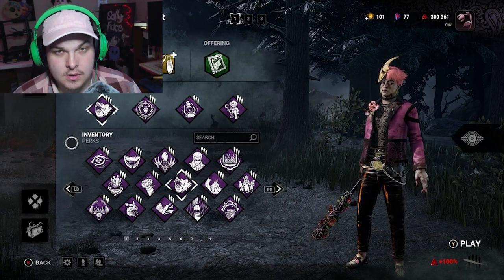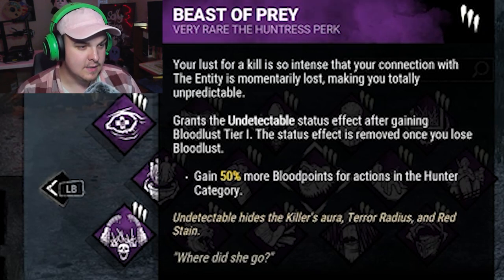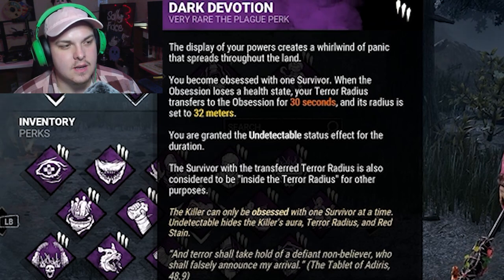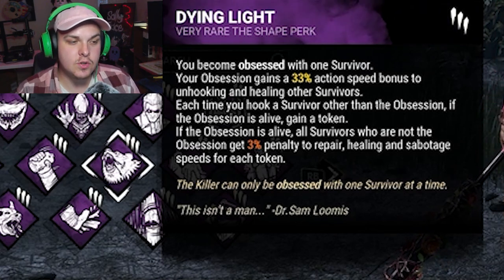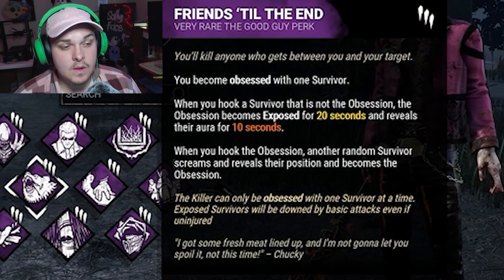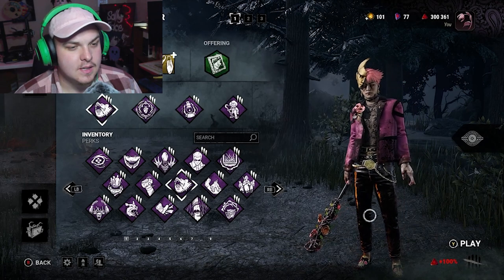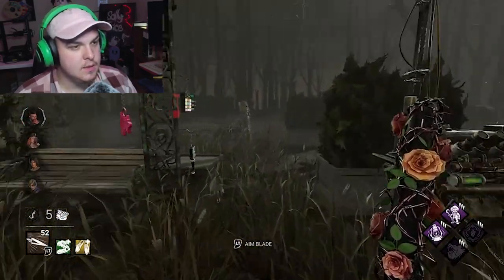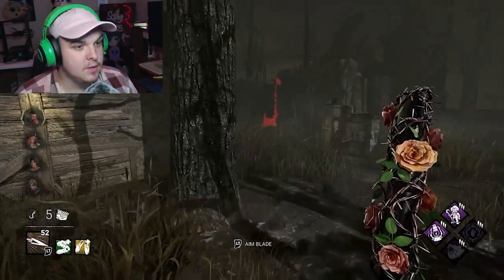This LUST Build SHOULDN'T Work... But It DOES!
Welcome to Spooks!!
In this episode, we try out our Lust-themed build which surprisingly actually works!